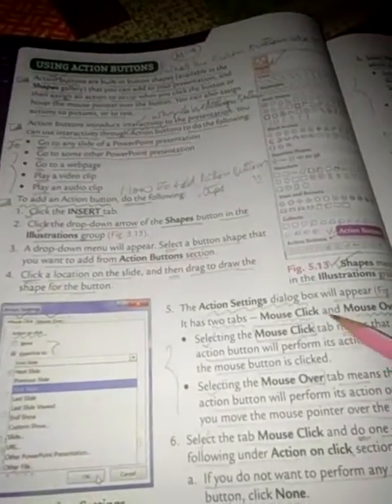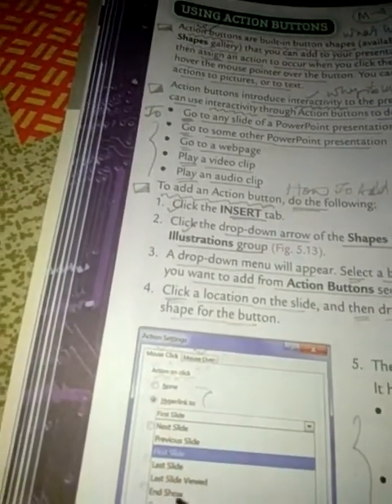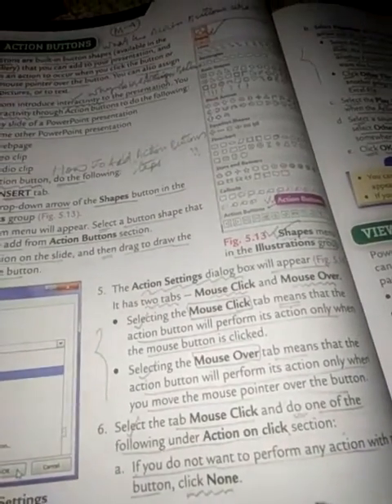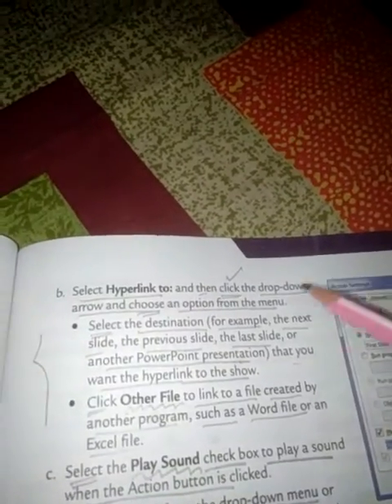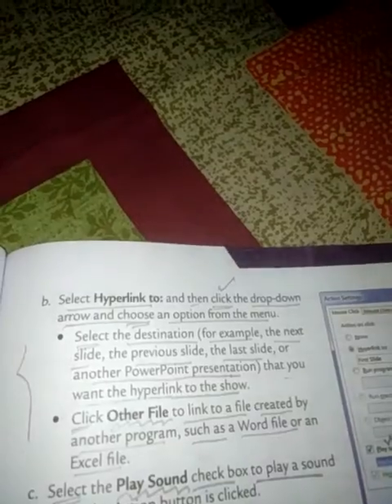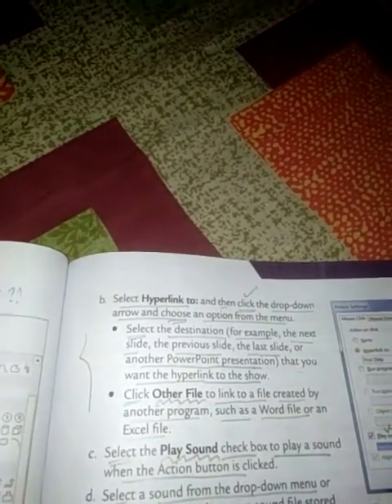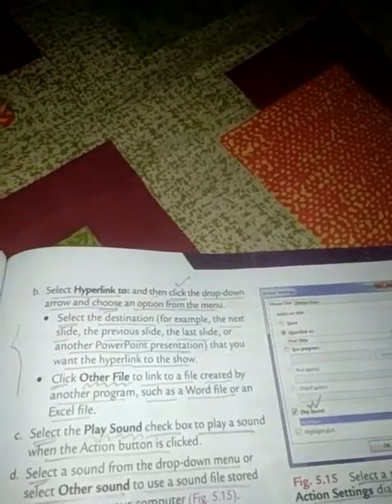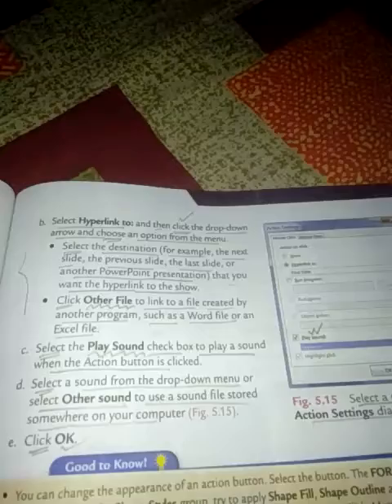Class-VI/Computer:Ch-5/power-point: visual effects/M-4